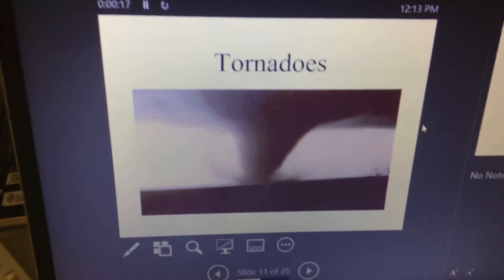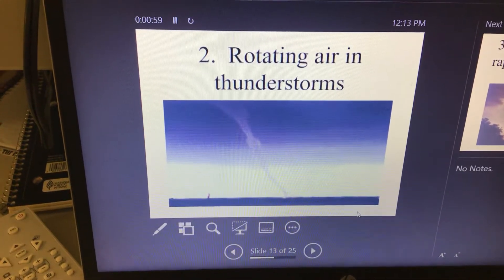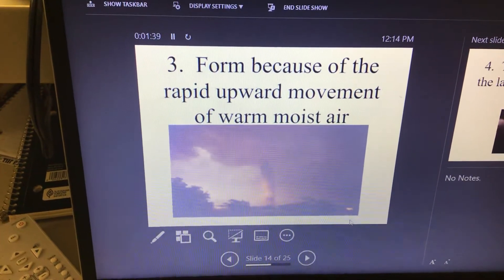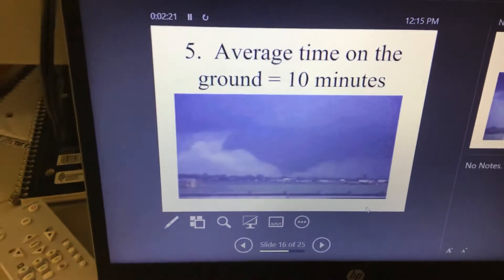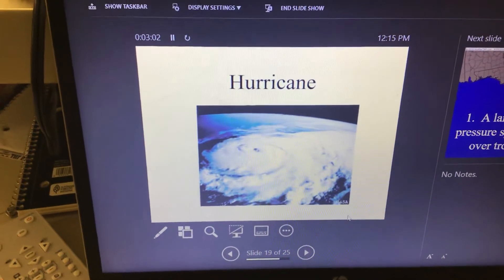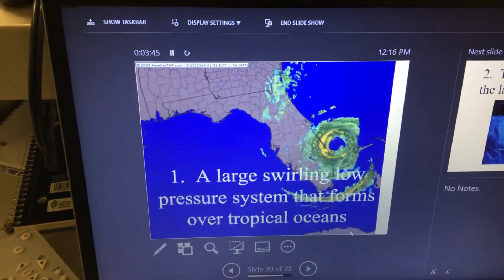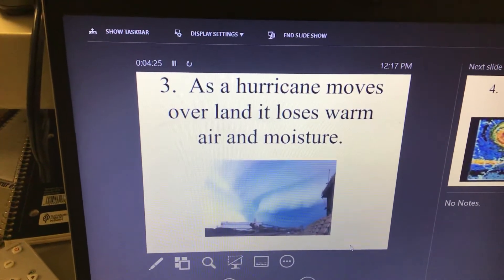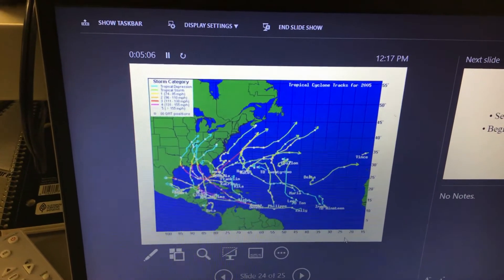January 7, 2021